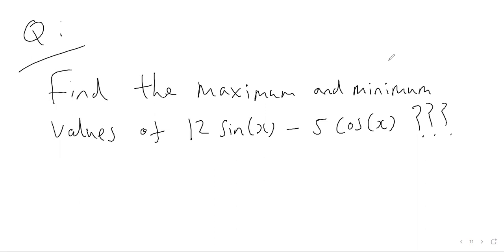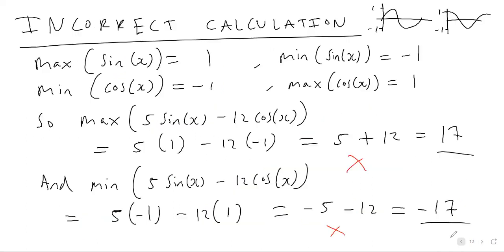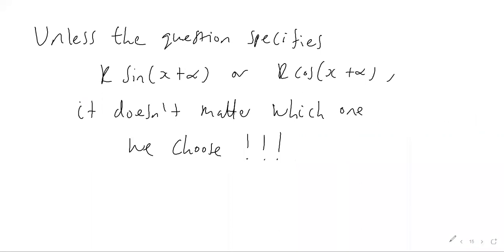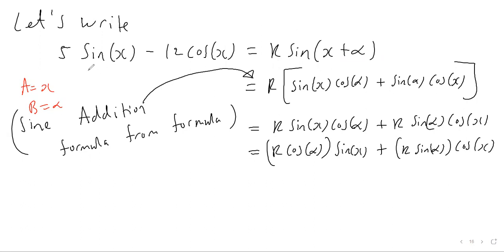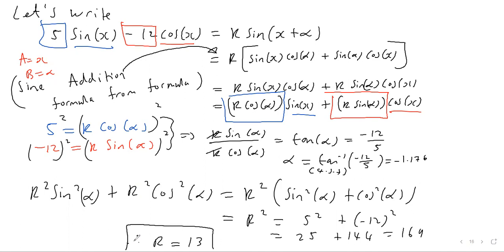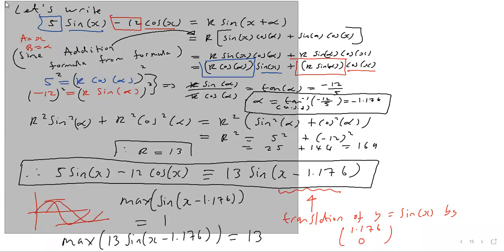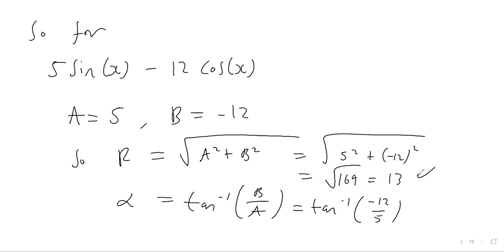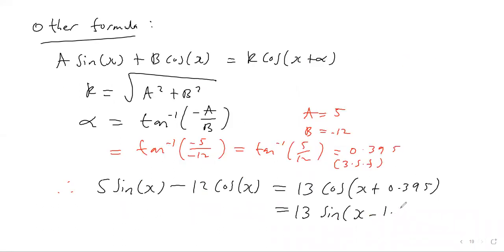HOW DO YOU FIND THE MAX AND MIN VALUES OF Asin(x)+Bcos(x)??? (A-level Maths, Pure Maths Video 114)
* CORRECTION AT 15:00 - please watch video 113 of my A-level Pure Maths Playlist (not 112) for proof of the result given *

This is video 114 in my series of A-level Pure Mathematics videos. In this video, we look at how we can determine the maximum and minimum values of the function 5sin(x)-12cos(x). We do this by converting 5sin(x)-12cos(x) into the form Rsin(x+a) (you can also convert it into the form Rcos(x+a) if you would prefer) and then we argue that the maximum value and minimum value of this function must be R and -R respectively.

And we can conclude that the maximum and minimum values of the function f(x)=Asin(x)+Bcos(x) are sqrt(A^2+B^2) and -sqrt(A^2+B^2) respectively.